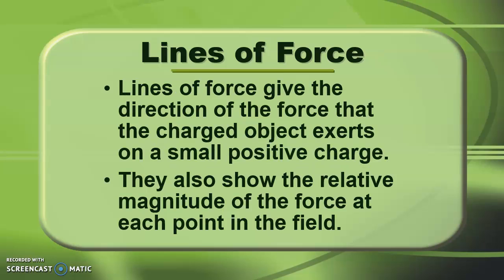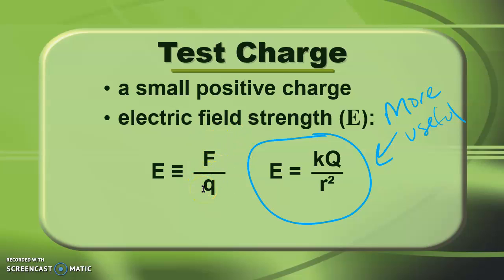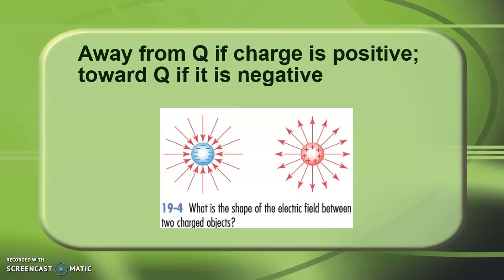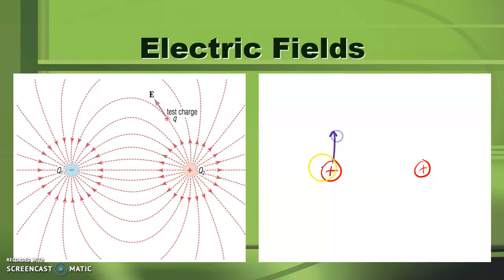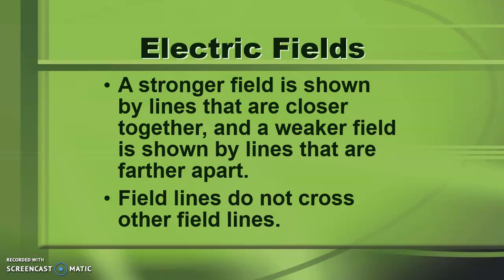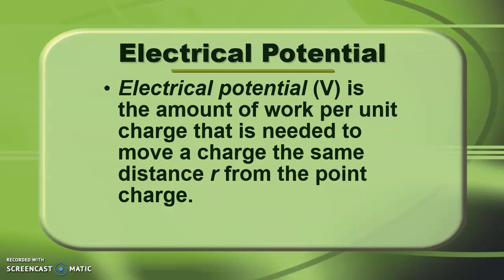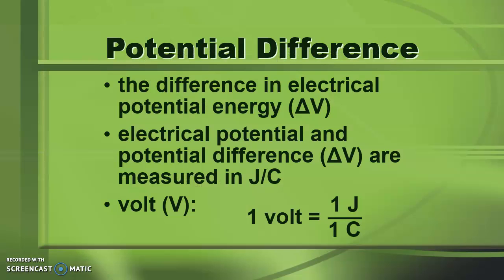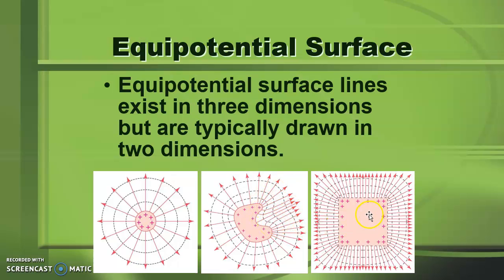Physics Lecture 19A - Modeling the Electric Field